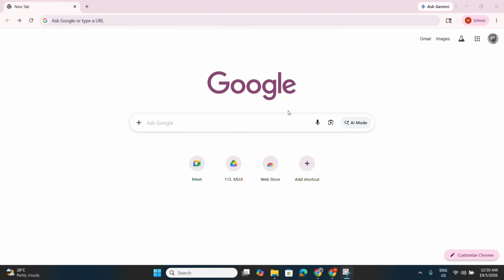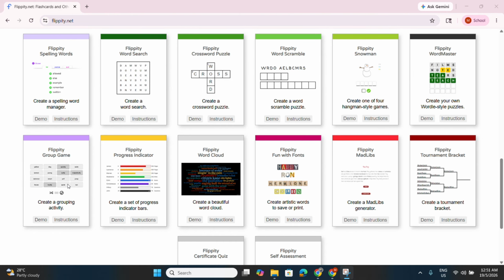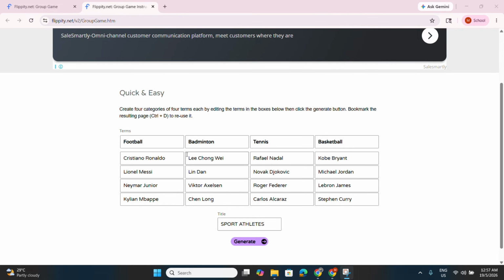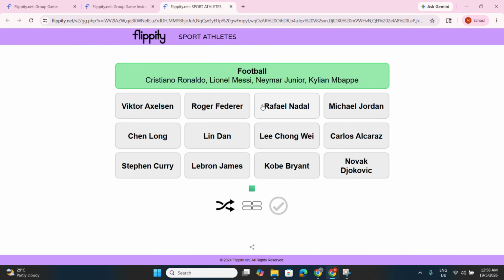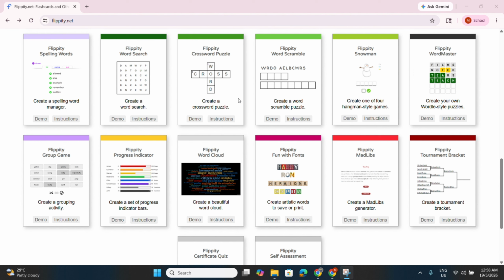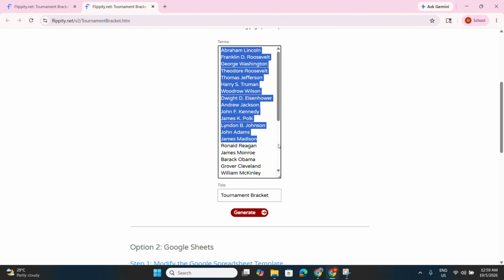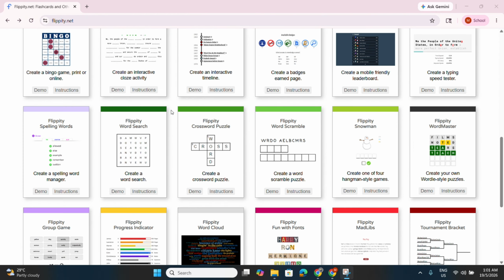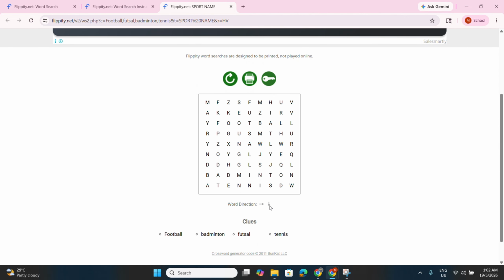TUTORIAL HOW TO USE FLIPPITY